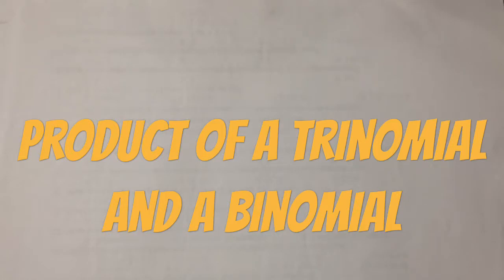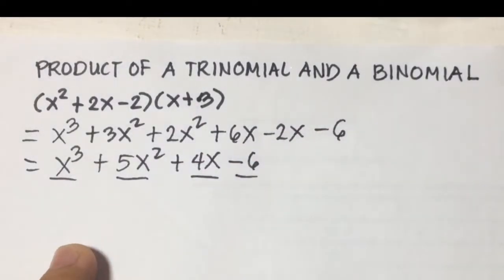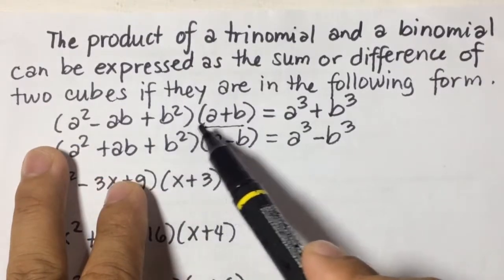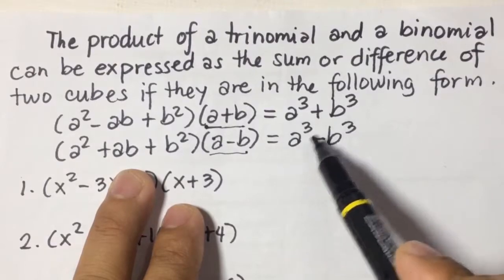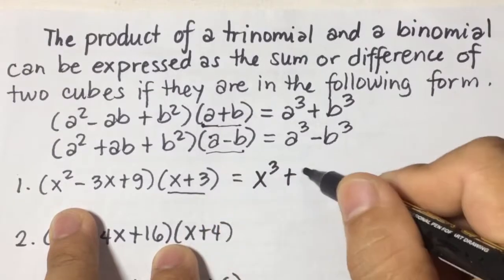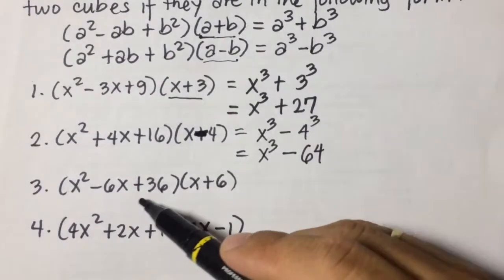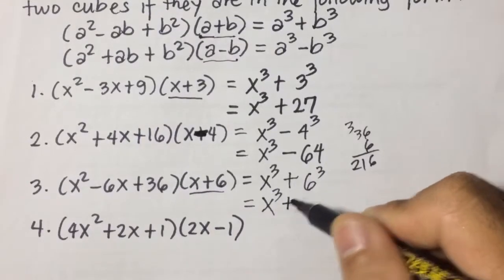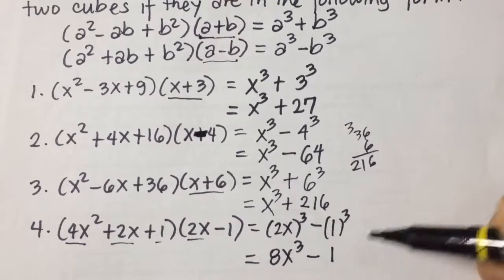PRODUCT OF A TRINOMIAL AND A BINOMIAL THAT IS EQUAL TO THE SUM OR DIFFERENCE OF TWO CUBES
This video is about the product of a trinomial and a binomial that is equal to the sum or difference of two cubes! Please tune in for the steps.